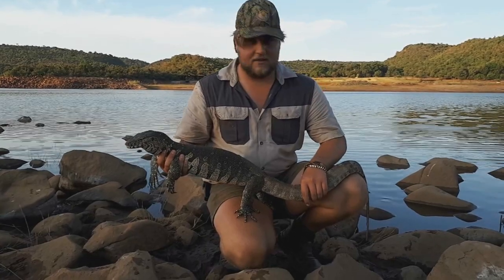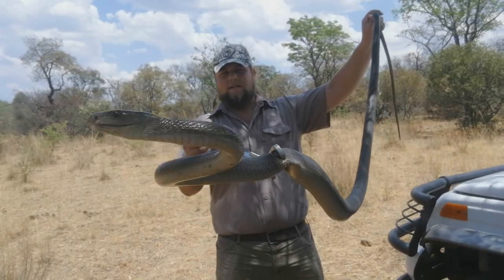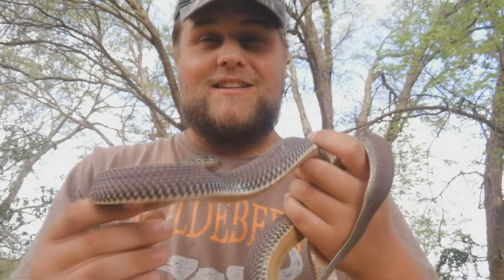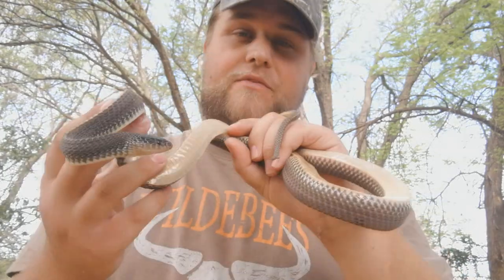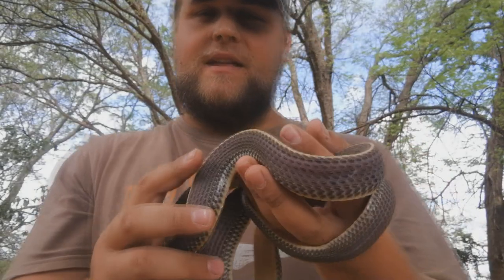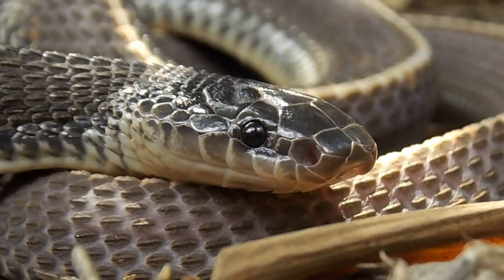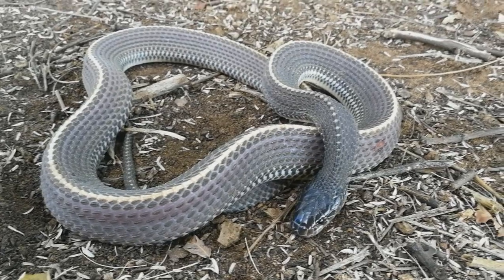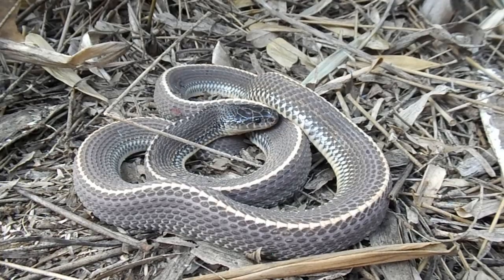LD Pienaar vs Common File Snake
These beautiful snakes are very favourable in the reptile trade and unfortunately poached out of the wild .
Witch Doctors also believe these guys bring good luck .

File Snake